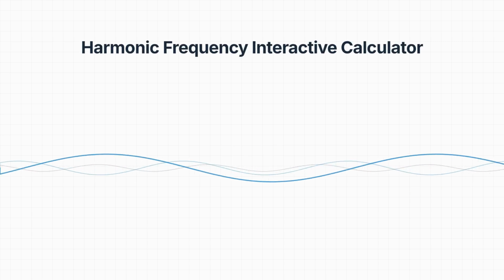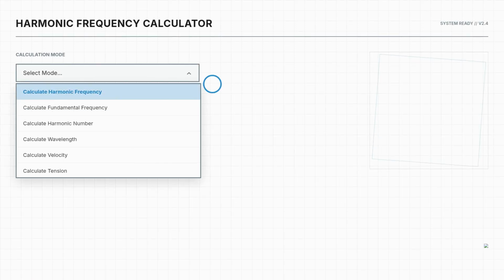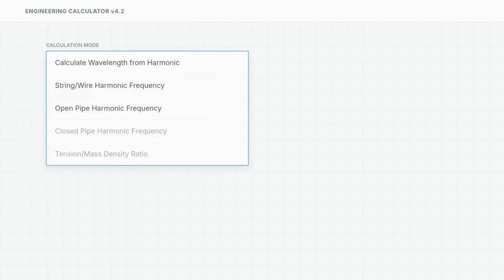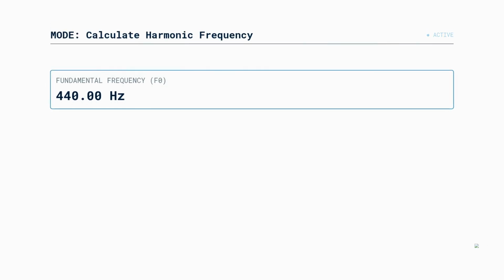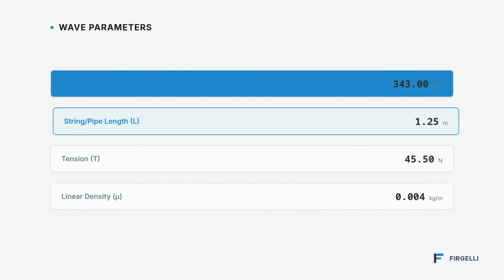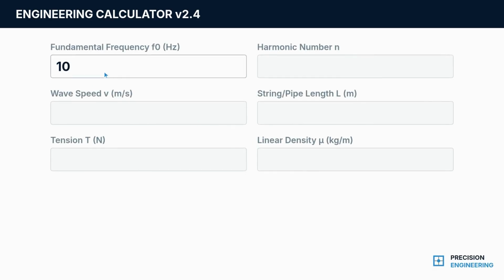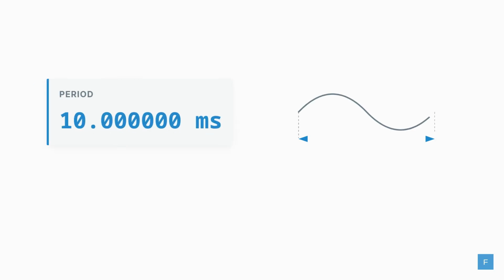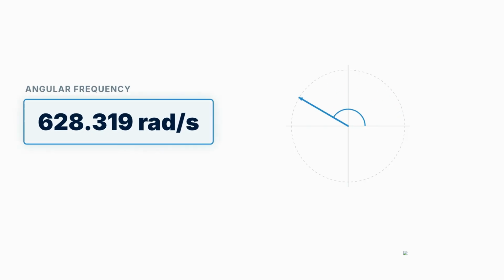Harmonic Frequency Calculator — How to Use It | Engineering Tool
How to use the Harmonic Frequency Interactive Calculator — an interactive engineering tool for calculators problems.

The Harmonic Frequency Interactive Calculator solves for harmonic frequencies, fundamental frequencies, wavelengths, and other wave properties in engineering applications.

The calculator has a dropdown menu called Calculation Mode with six options: Calculate Harmonic Frequency,...